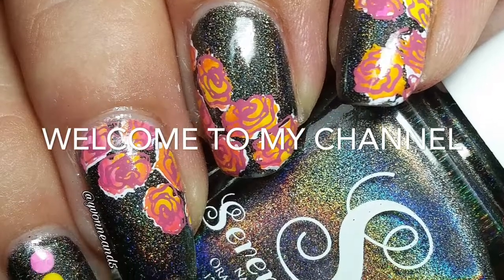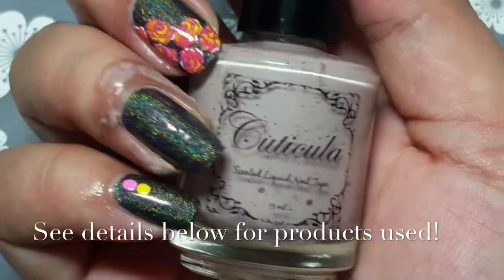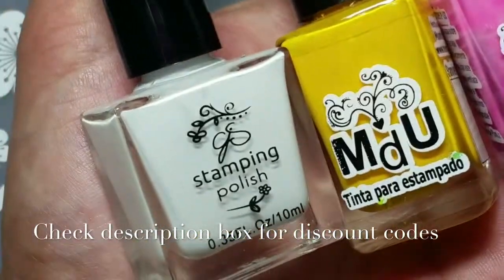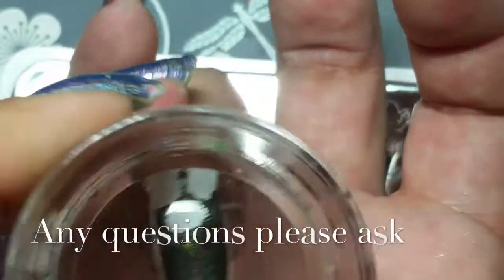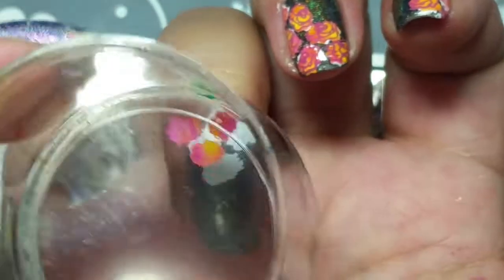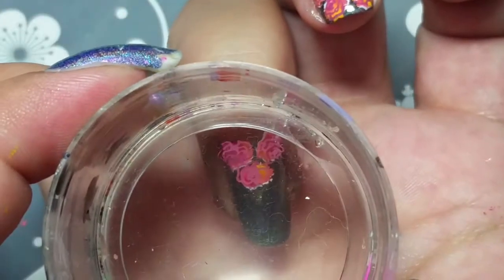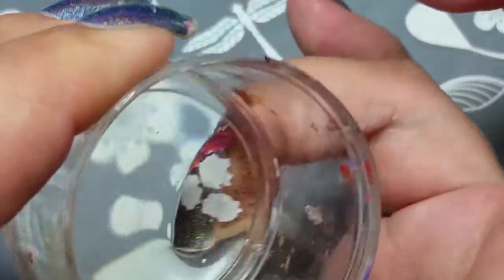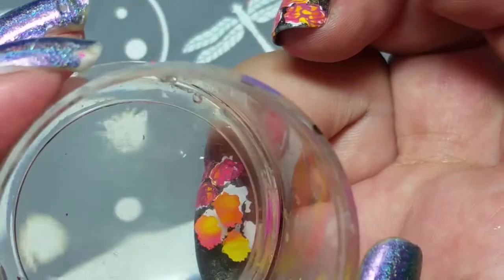Multi Colored Rose Stamping Design |CJS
Code: YVONNE30💰
I purchased all items unless otherwise noted 💵
✴I am not a professional and don't claim to be. I am inspired by many nail artists. I am not paid for using any products. I do this for fun on my natural nails! When I review products it is for my honest opinion. I will state if I received it for review at no charge or a discount.✴
🎵🎶🎶ALL MUSIC IS FROM YOUTUBE MUSIC LIBRARY or iMovie 🎶🎶🎵